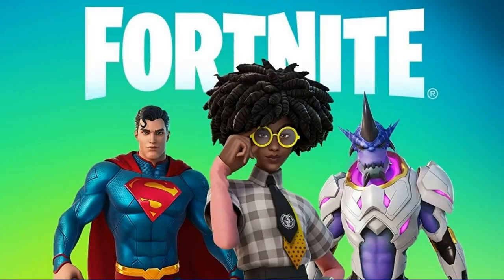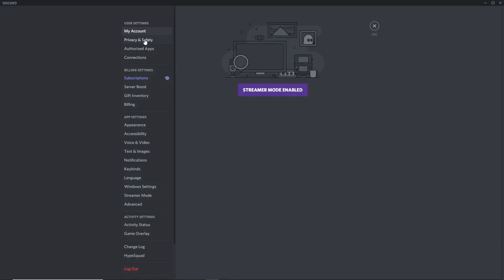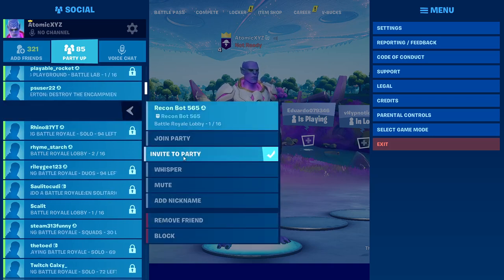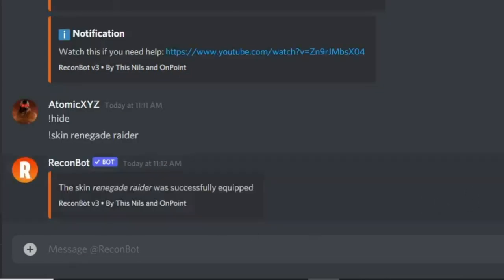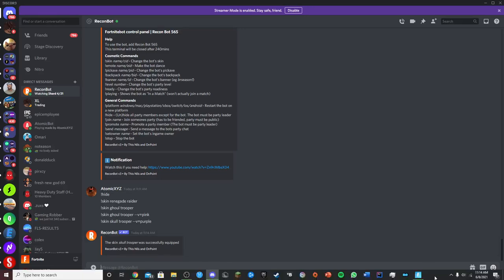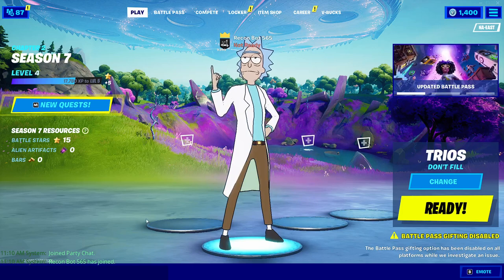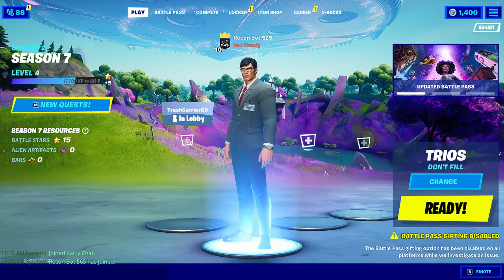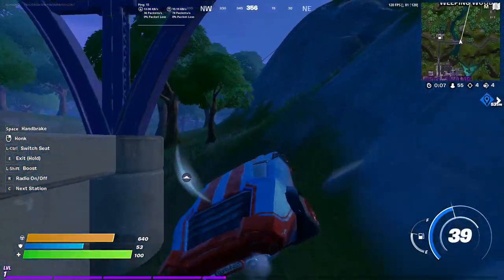How to get a *LOBBY BOT* on Fortnite Season 7! (Super Easy) (WORKING)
In this video, I showed how to get a Lobby Bot to get every Season 7 skin on Mobile, PC, Xbox, PS4/PS5, and Nintendo Switch.

How to get a LOBBY BOT in Fortnite Season 7! (Get ALL Skins/Emotes) (WORKING)

TIMESTAMPS:
0:00 Start
0:43 How to get the bot
2:50 Commands
4:15 How to get Styles/Variants of skins
4:40 More Commands
8:51 End

Editing Software we use:
Movavi
Photoshop

Thumbnails:
Photoshop

Setups:
AtomicXYZ: